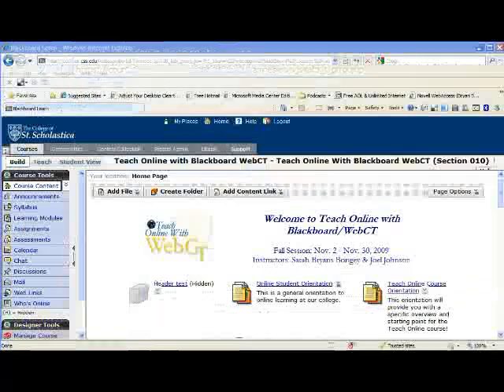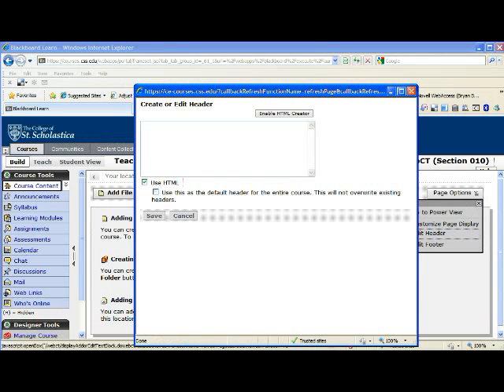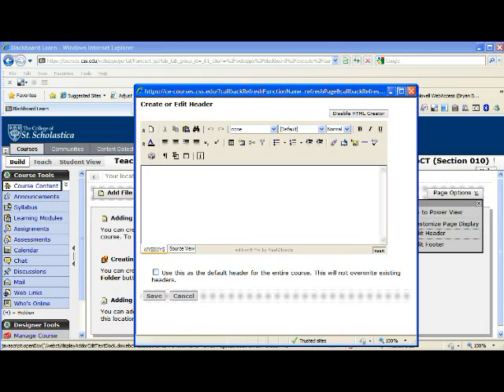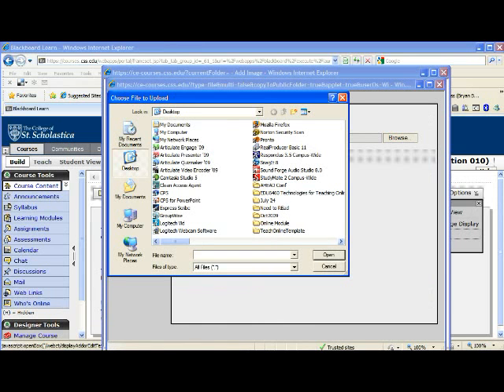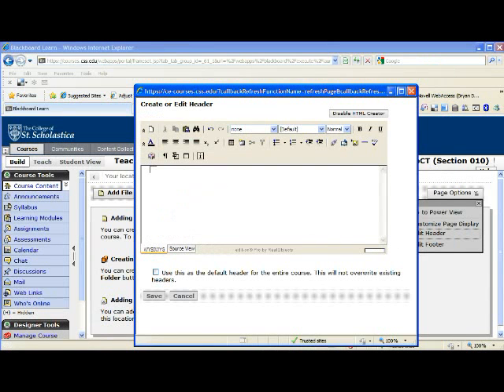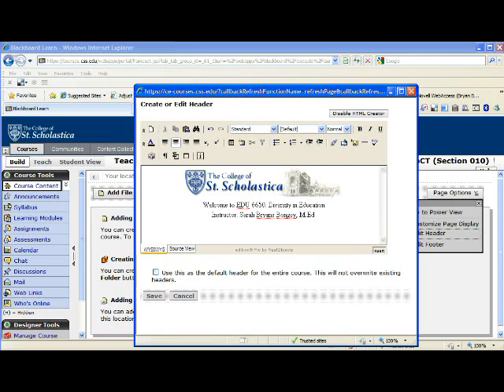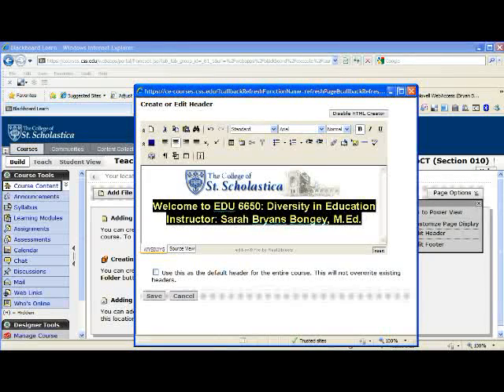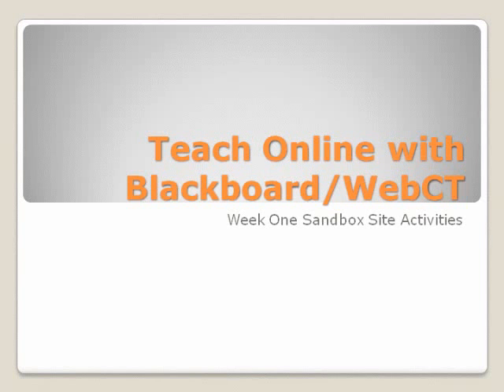How to create a header or welcome message in your online course